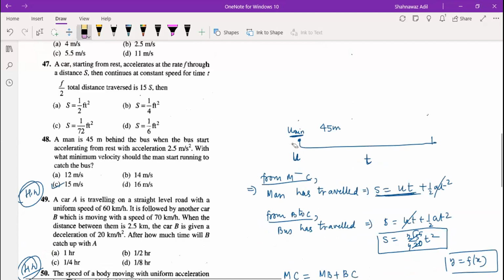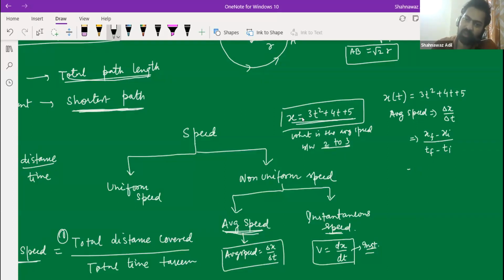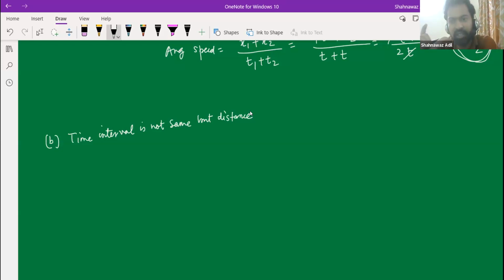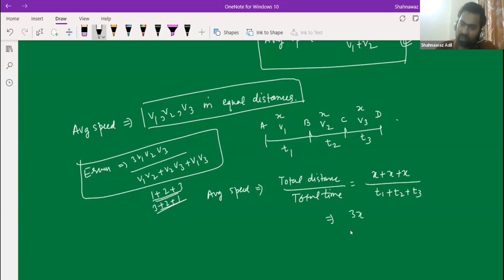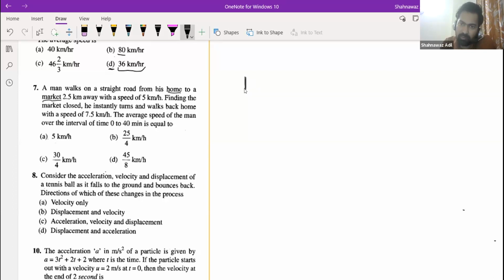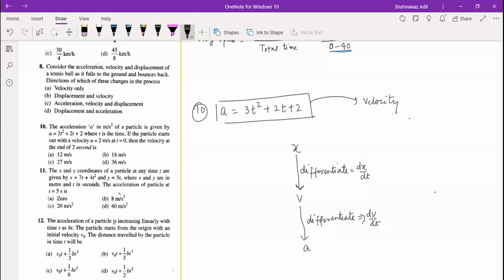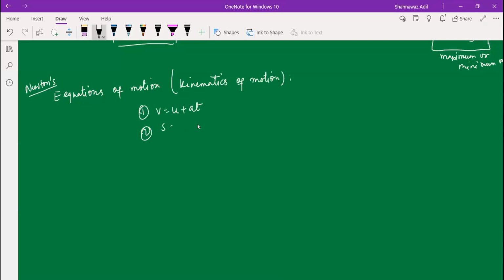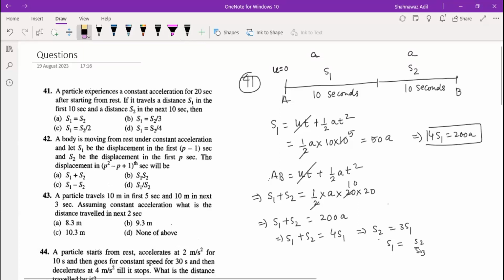Learnivio | Physics Lect NEET Crash Course 28-03-2024